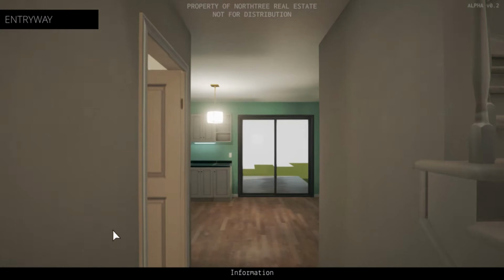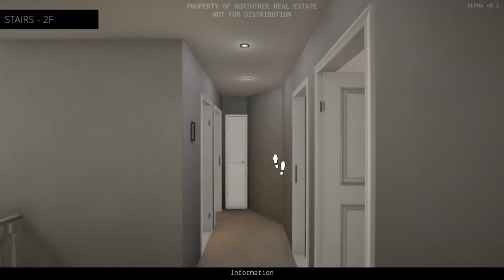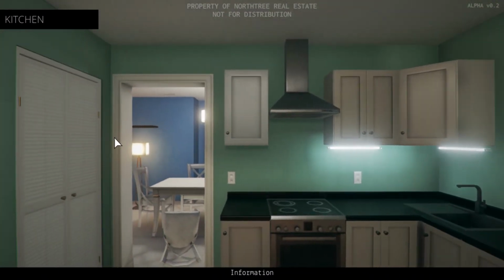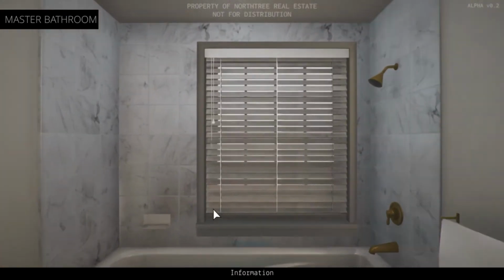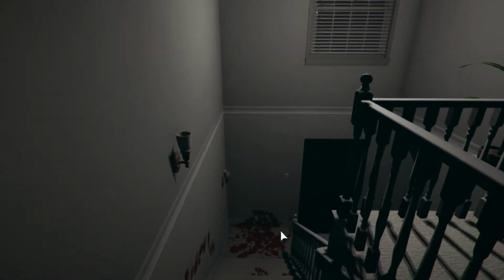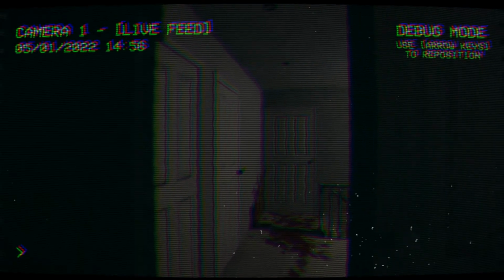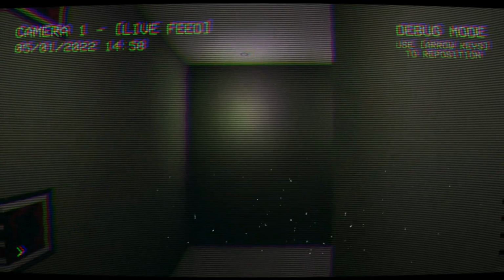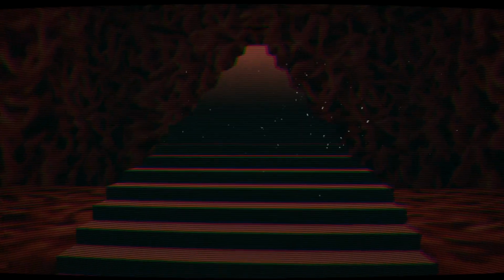I Play a Totally Not Horror Game But am Indifferent The Whole Time (The Open House)